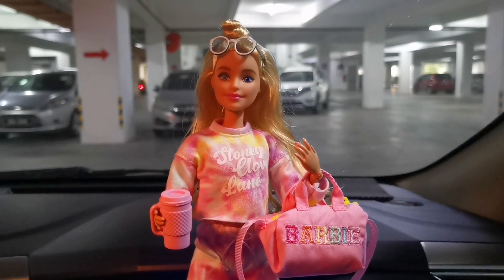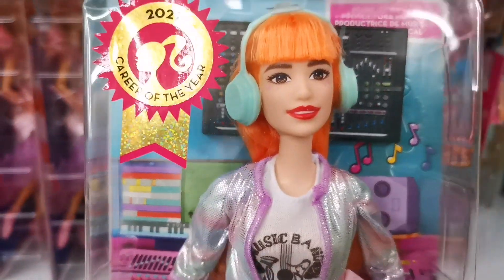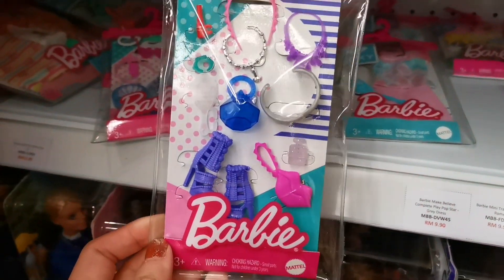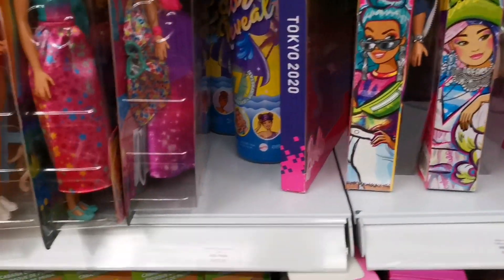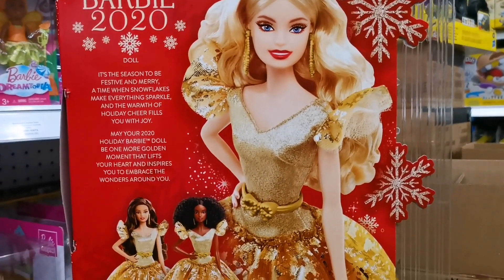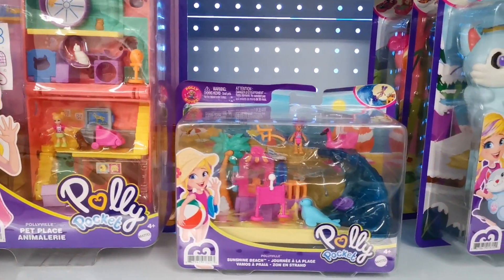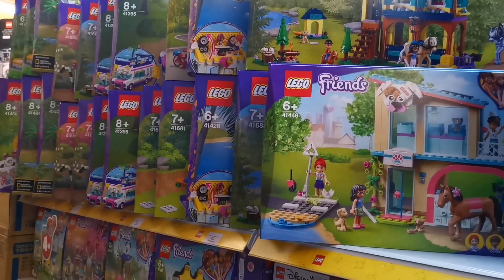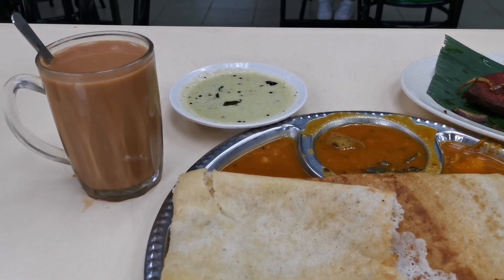Doll Hunt Vlog #2 | Mighty Utan Store | Barbie, Disney Princess, LEGO, Part Pop Teenies & more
It happened because I saw online that Mighty Utan has the Barbie Doctor 1973. But I wanted to see it for myself before buying it.

Lots of cool stuff found in the store. Enjoyed my time there. Friendly and helpful staff. One of the best place to visit.